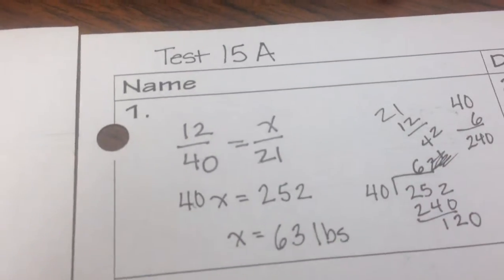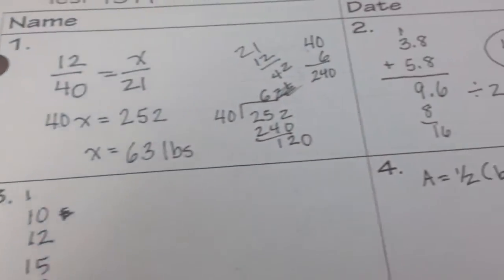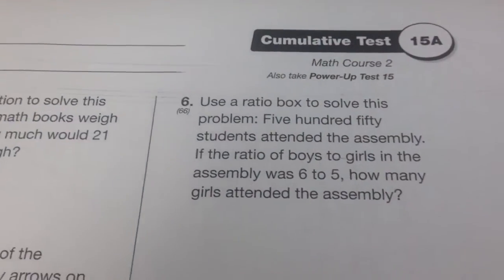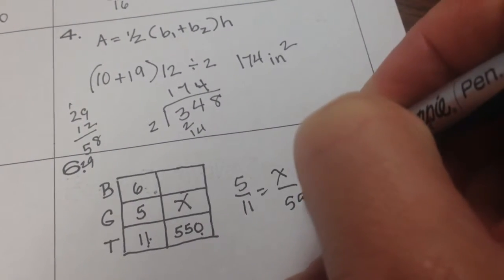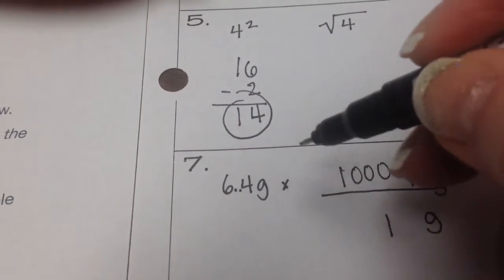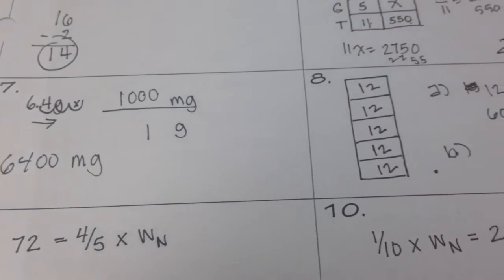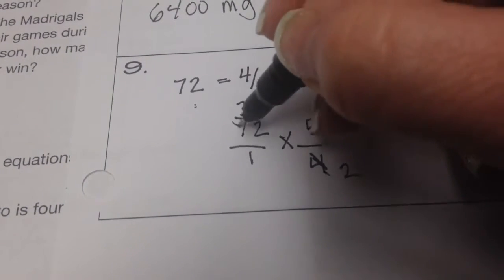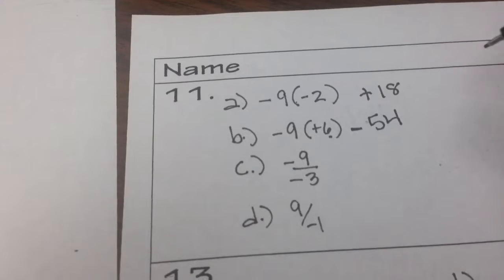MCS Test review 15A part 1